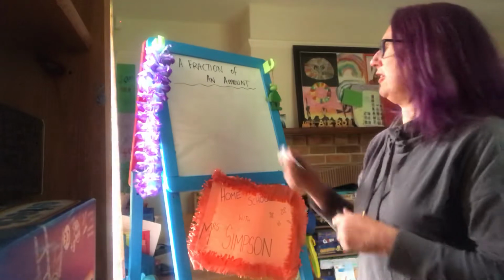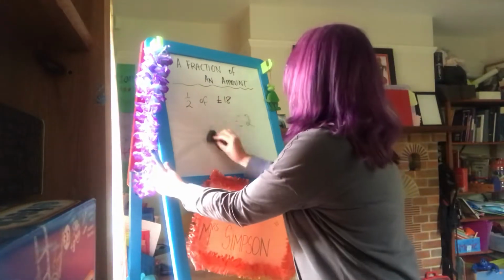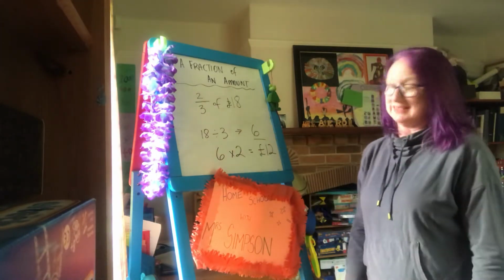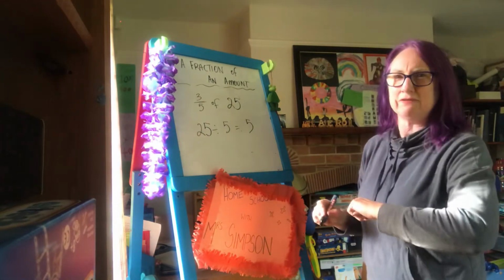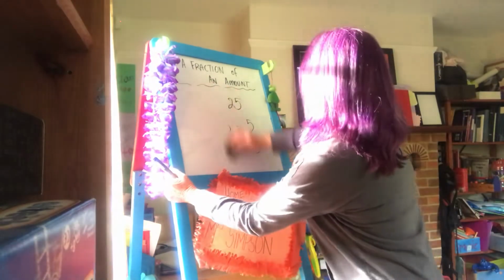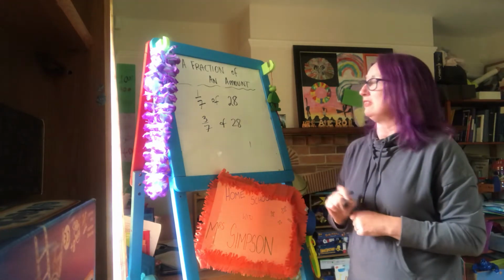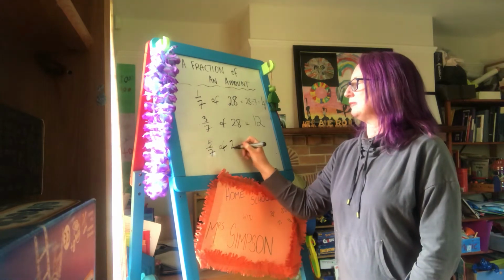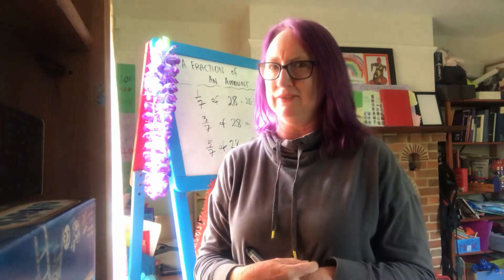FRACTION of an AMOUNT